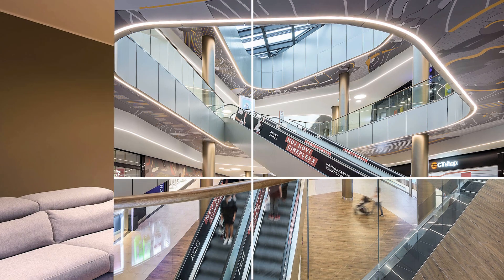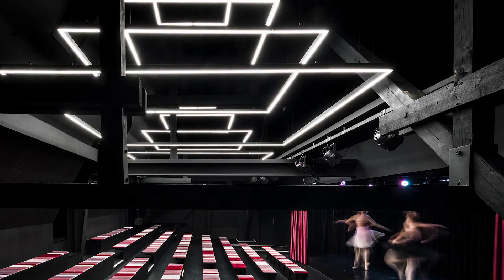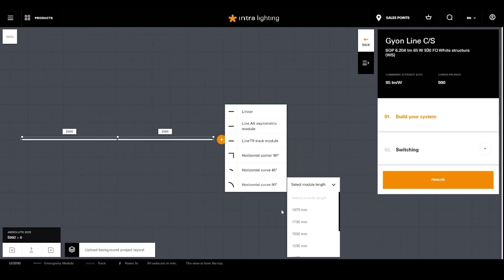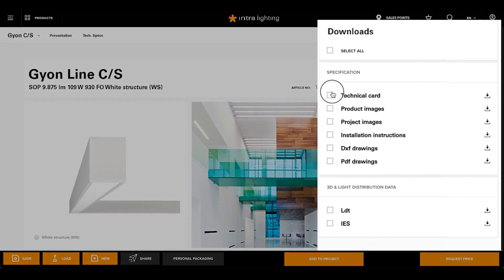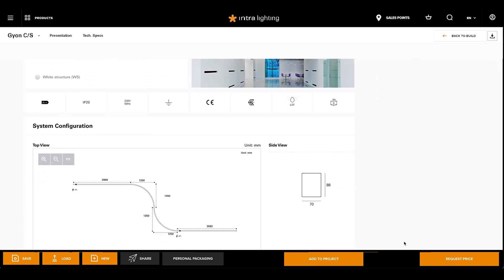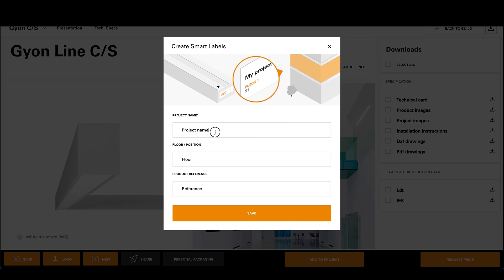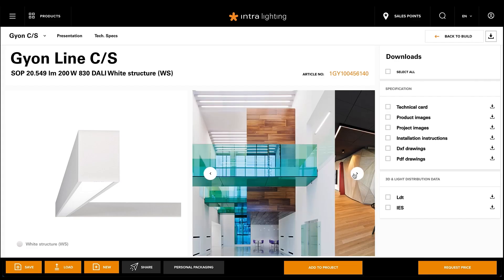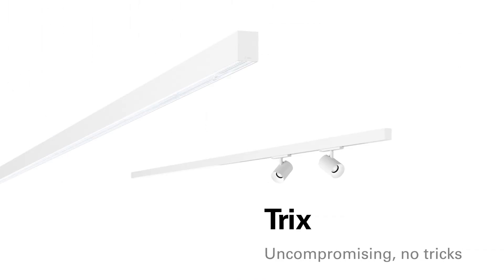Intra Constructor PRO by Intra lighting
Intra Constructor PRO is an advanced digital tool for designing complex lighting systems. It is intended for the widest circle of users, as it is intuitive, fast and simple.